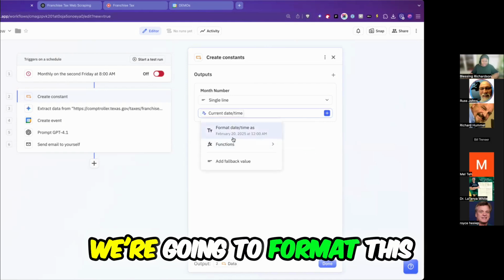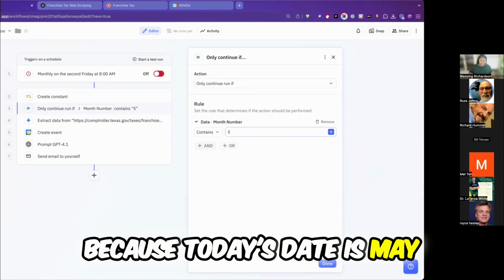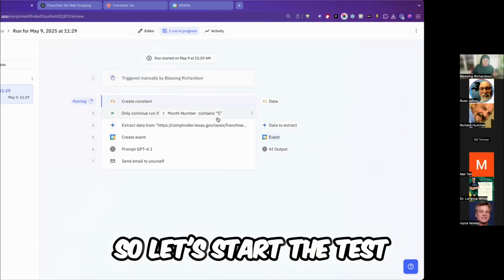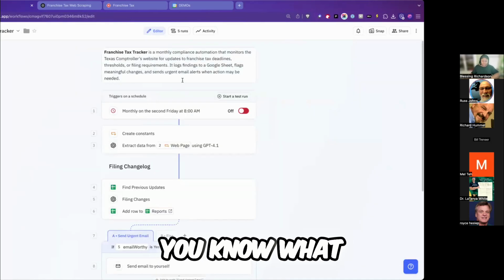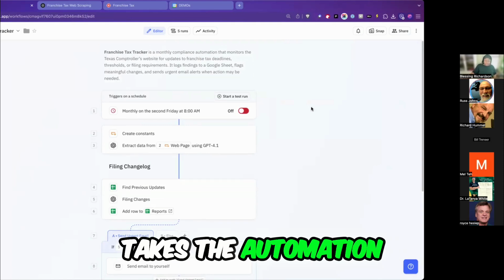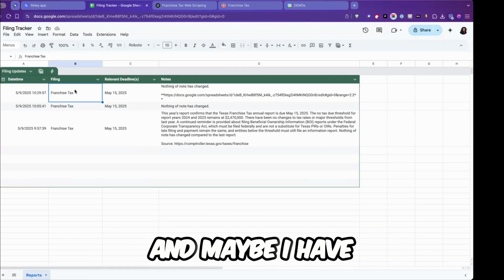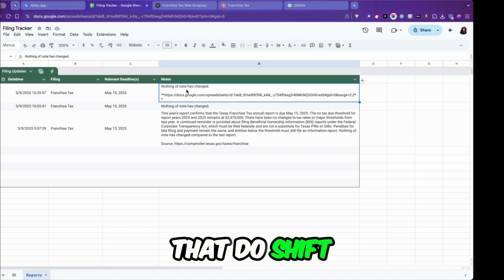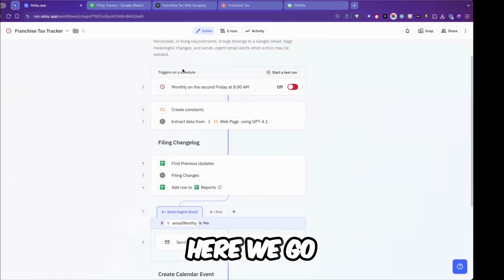Automate Franchise Tax Tracking Advanced Workflow Tutorial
Learn how to automate franchise tax tracking using an advanced workflow that runs monthly and only takes action when a specific filing month is detected. In this step-by-step tutorial, we demonstrate how to extract the numeric month from a data source, apply conditional logic, and create calendar events only when necessary—ensuring your filing deadlines are always up to date and nothing gets missed.

This video walks you through:

Setting up a recurring monthly automation

Dynamically identifying the month number from filing data

Using logic to control workflow execution based on month conditions

Scraping Comptroller websites or pulling from a dynamic data source

Generating calendar events and optional urgent email alerts

Perfect for tax teams, compliance officers, and operations managers who need a reliable system to track and manage franchise tax filings efficiently.

No coding experience required—this automation can be implemented in tools like Make, Pipedream, or your preferred no-code automation platform.